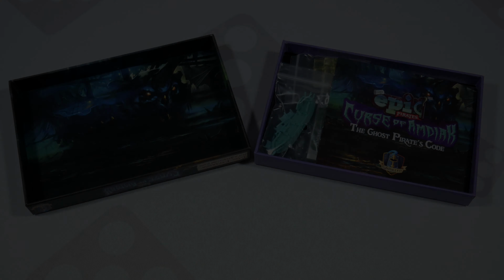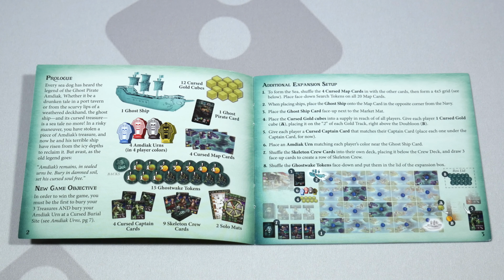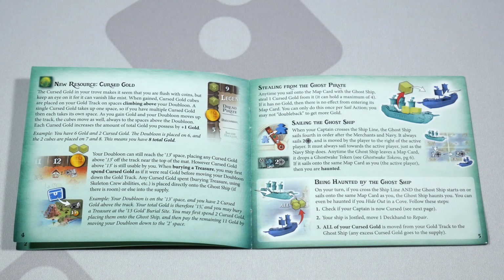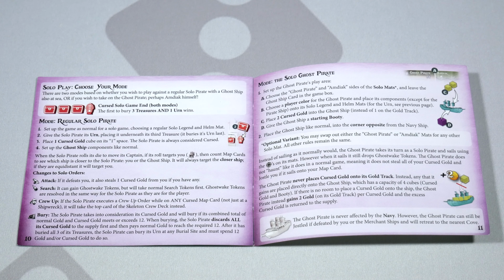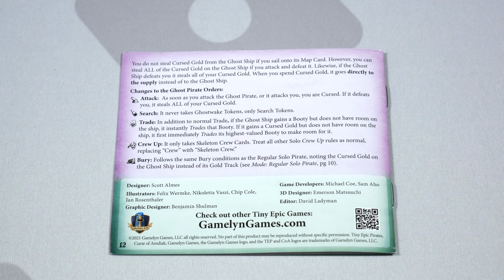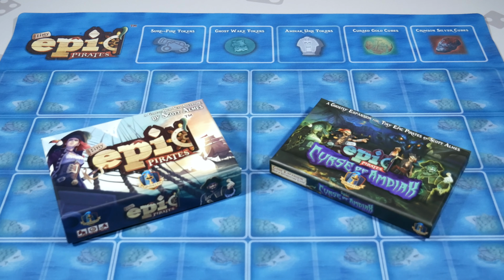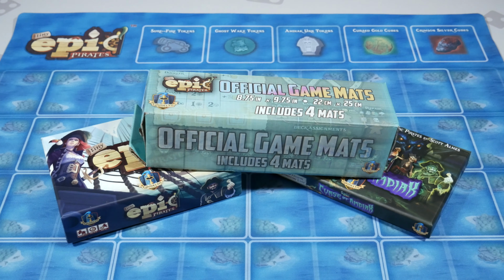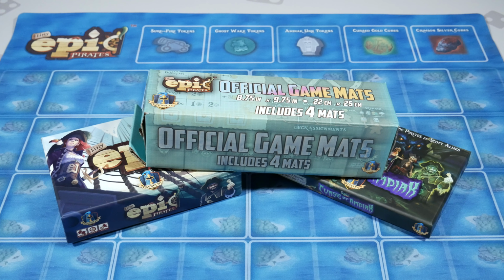Tiny Epic Pirates & Tiny Epic Pirates: Curse of Amdiak | Game Unboxing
Rollers! It's been a wild two weeks of chaos in the Rolling Solo studio as we sold our home and bought a new one (haven't moved yet though) in a whirlwind. Not sure how I managed to keep the train on the tracks in terms of releasing videos during that timeframe but I did...barely haha. Now I'm really looking forward to getting some more gameplay to the channel as the dust settles and the game tables are set back up. Thanks for your patience as family is always first priority!

Let's check out a game which released in 2021 called Tiny Epic Pirates created by Scott Almes and published by Gamelyn Games. In this video we not only see everything that comes inside the deluxe box but also check out an expansion called Tiny Epic Pirates: Curse of Amdiak. Hope this helps those that are looking for a pirate themed solo experience. There aren't many out there and this one is worth looking into!

Intro 0:00
Overview 0:24
Core Box Exterior 1:12
Unboxing 1:36
Rulebook 1:44
Base Components Up Close 3:13
Curse of Amdiak Expansion Unboxing 6:40
Playmats 9:28
Conclusion 10:32
Patreon Rolling Solo Producers 10:40

"Tiny Epic Pirates is a 45 minute, 1-4 player game of high-seas adventure, utilizing a variable rondel action system and action combo-ing!. In Tiny Epic Pirates you take control of a Pirate ship with the goal of burying vast amounts of wealth on secret island hideaways.

Each turn, you move your Captain Token around your ship’s action wheel (rondel), selecting which action to perform... Plunder, Trade, Crew Up, Attack, or Search. Each player has a randomized and unique arrangement of these actions on their rondel. Sailing your Pirate Ship is something every player can do every time they take an action. Plundering allows you to acquire booty from settlements at a very reasonable rate. It’s amazing how negotiating changes when your blunderbuss is at the ready. A crate of gunpowder for a promise of no harm? Fair exchange. Trading allows you to sell your ill-gotten goods to the Black Market for gold. Each Market is only interested in a specific good, so make sure you are sailing in the right direction. Timing is everything, sell your good at the wrong time and it’s worth a pittance. Crew Up adds a new crew member to your growing Pirate Ship. Crew increases your ship’s combat advantage and unlocks new abilities for each spoke of your ship’s action wheel, making that action more powerful every time you take it! Attacking Merchant Ships and other Pirates will grow your reputation. It also happens to be a great way to score some gold and more booty to sell. Be enough of a menace and you may just become a Legend of the Sea!

Search the high-seas for treasures left behind by the unfortunate souls that preceded you. Salvage old ship parts for temporary aid or get lucky and find something worth selling.

The end of the game is triggered once a player has buried three treasures. To do this, a player must first acquire the amount of gold required to bury at the various bury spots on the map. After all players have had an equal number of turns. The player who has buried three treasures wins the game. Ties are decided by the player who has the highest legendary status, followed by which player has the most gold."

"In Tiny Epic Pirates: Curse of Amdiak, rumors of the unthinkable are spreading quickly around the islands. Rumors of dead pirates returning to the sea... aboard an ominous ghost ship helmed by the legendary pirate Amdiak...

Several new game elements are added to play including cursed gold, a ghost ship that haunts the players as they try to steal the cursed gold, ancient relics, haunted map cards and even skeleton crew!

Players gain cursed gold by stealing it from the ghost ship and attacking other pirates who possess it. Cursed gold can be traded for an ancient relic said to hold ashes of Amdiak. Bury this relic and break the Curse of Amdiak!

If the ghost ship finds catches you though, your captain becomes cursed and you lose your cursed gold. Once cursed you will be able to recruit powerful skeleton crew to mindlessly obey your wicked command!"